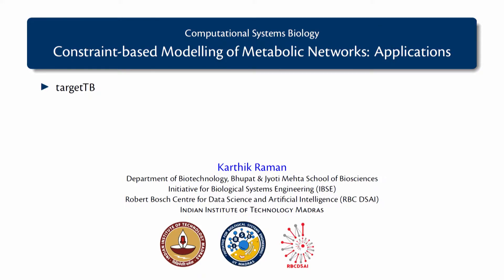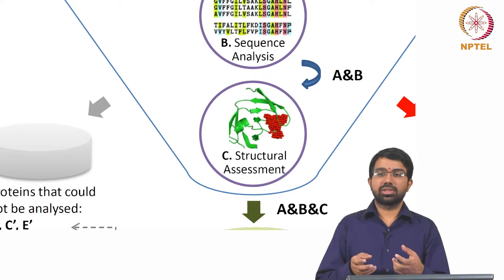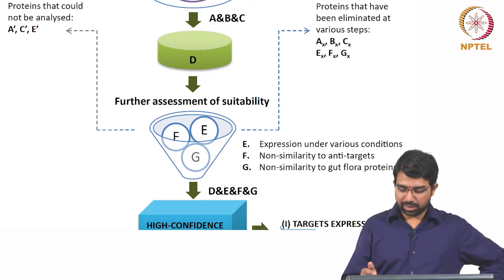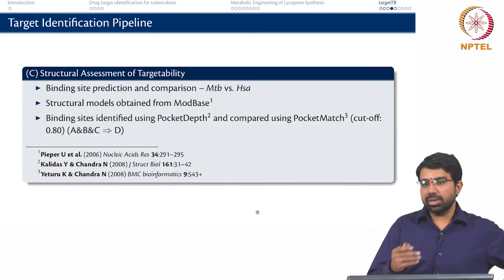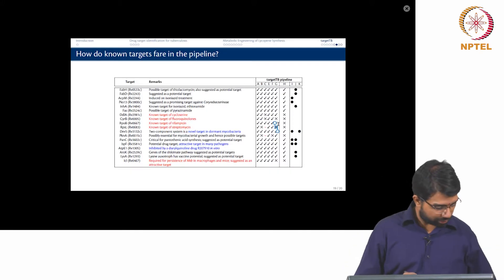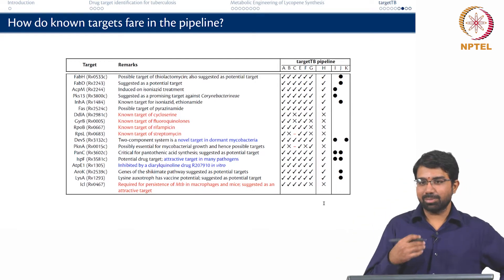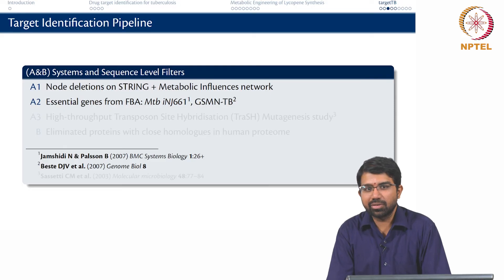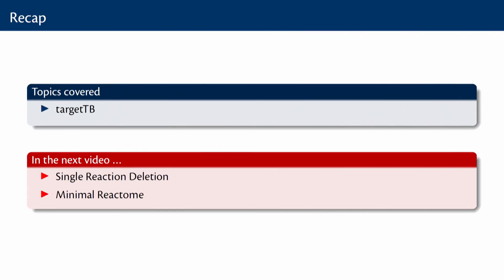#77 Constraint Based Modelling of Metabolic Networks | Applications | Part 3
This lecture presents targetTB, a pipeline for prioritizing drug targets in Mycobacterium tuberculosis, integrating flux balance analysis, structural comparison, and sequence comparisons. The lecture also touches upon the application of FSEOF in metabolic engineering, showcasing its success in optimizing production in various organisms.